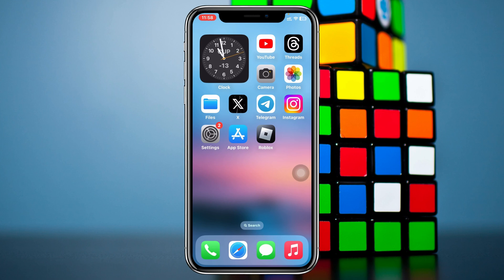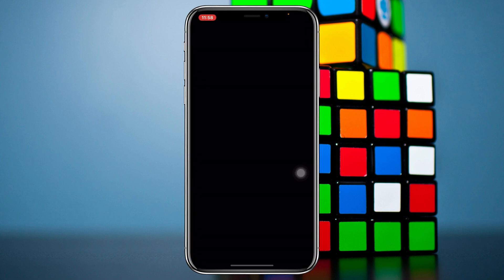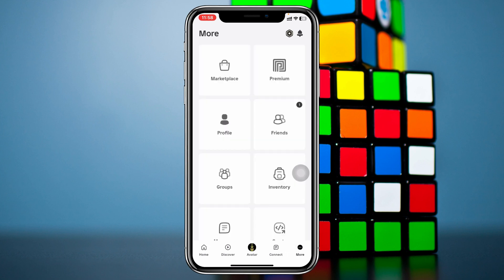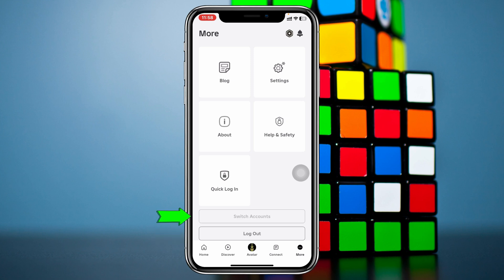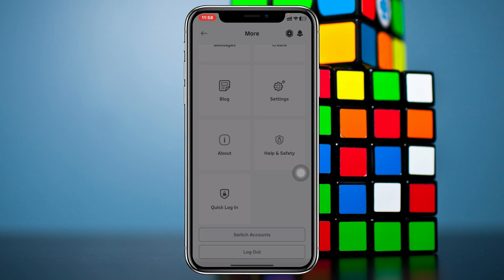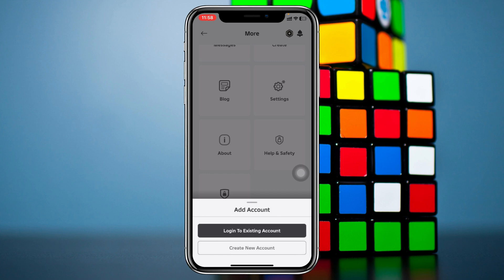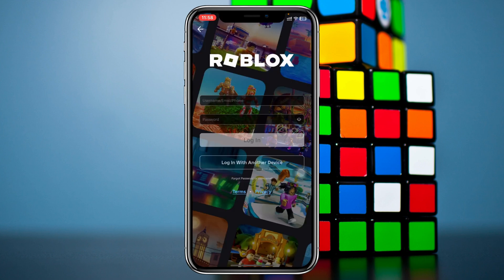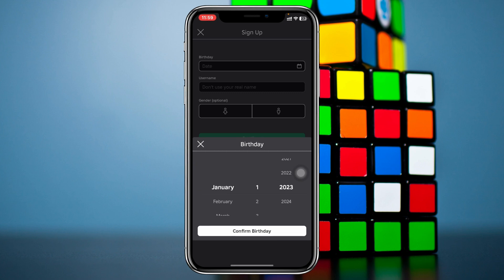How To Add Another Roblox Account (Switch Accounts) | Add Another Account on The Same Device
How to add another Roblox account
Add Another Roblox Account one phone
Use another Roblox account in one phone
How to add another Roblox account on the same device

Learn How to add another account on Roblox app. If you want to Roblox another account to login and ask Can you have two users on Roblox account? Or how do I add a second Roblox account? Here is the step-by-step guide on how to switch accounts on Roblox.

00:01- Video intro
00:22- Add Another Roblox Account
01:30- Process Ending